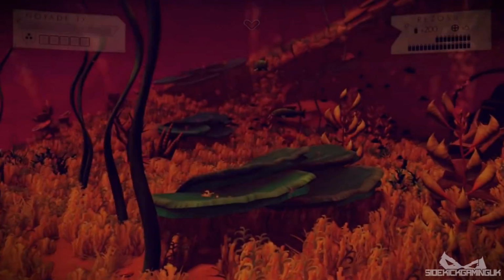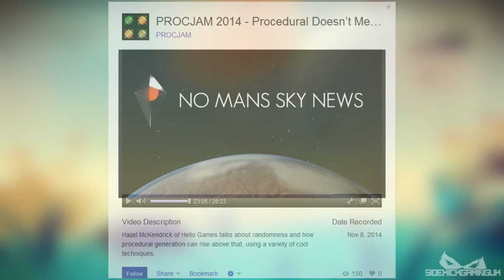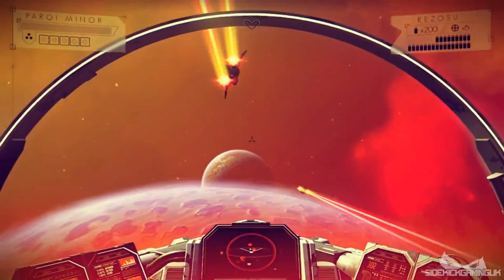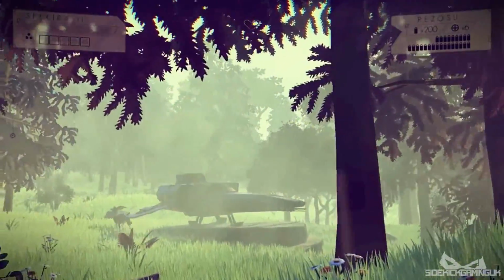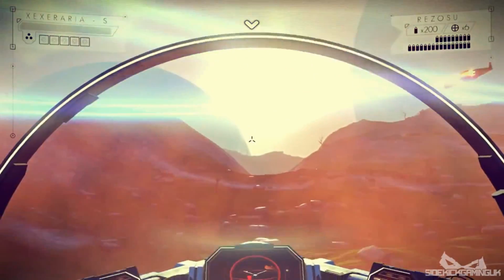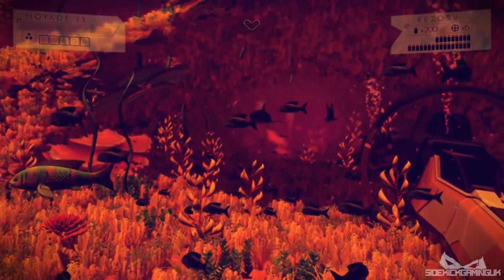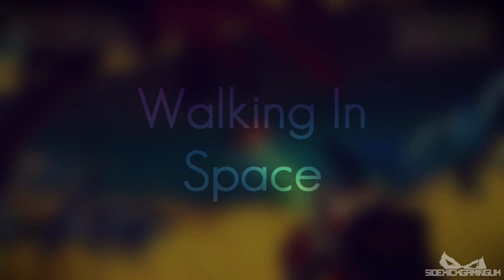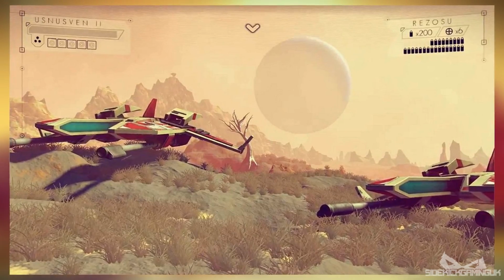No Man's Sky News: Bigger Ships, New Features.